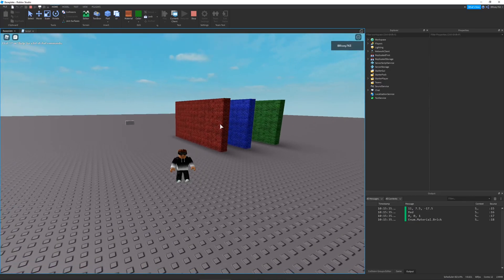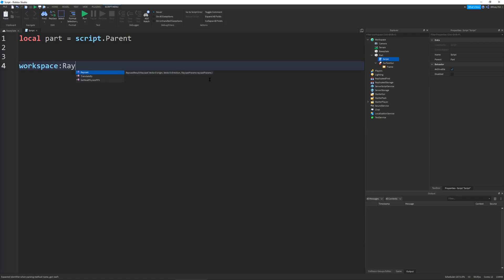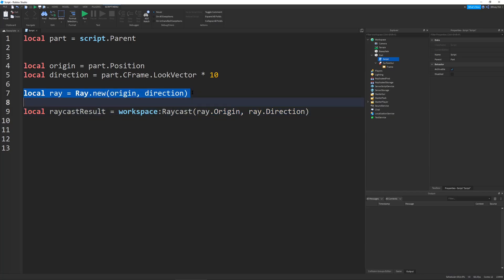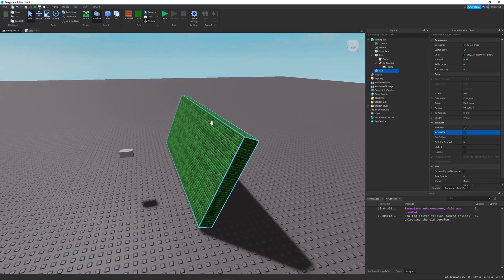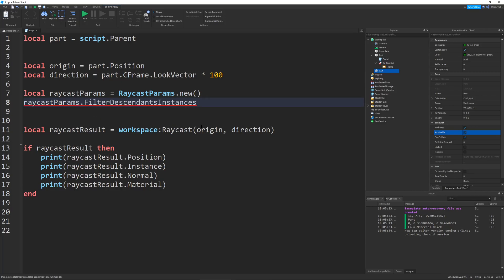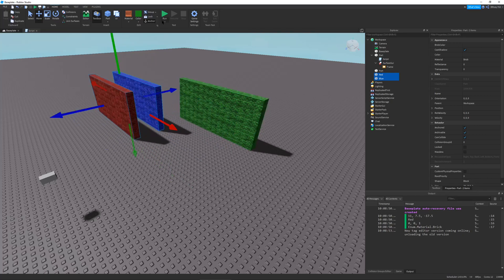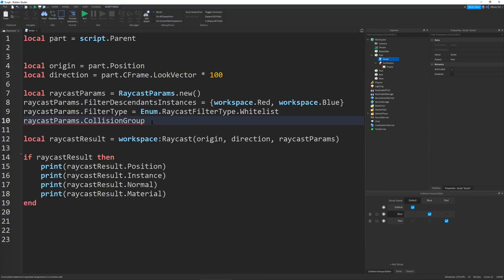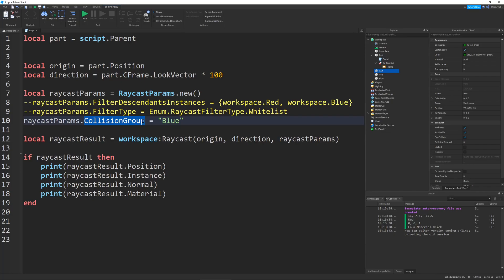All about the NEW Raycasting Functions in Roblox Studio (workspace:Raycast())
In this video, I show you the new raycasting function in Roblox Studio as well as RaycastResults and RaycastParams. Hope you Enjoy!

MAn5FqdtZIG-3Gsp4z

VaMQKxAdv0BA-LoUryn